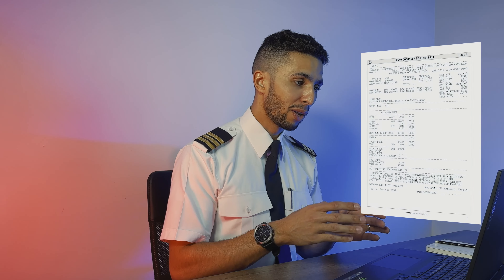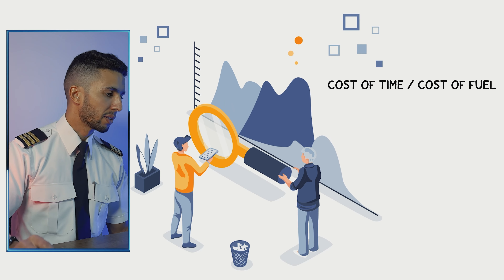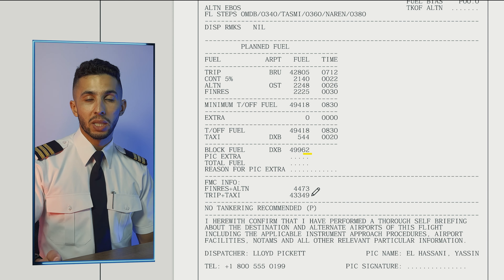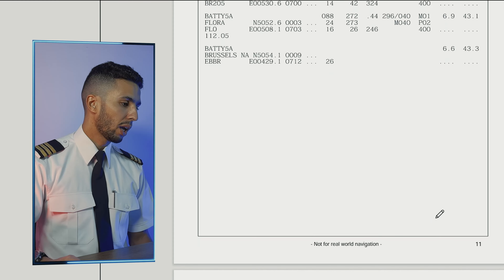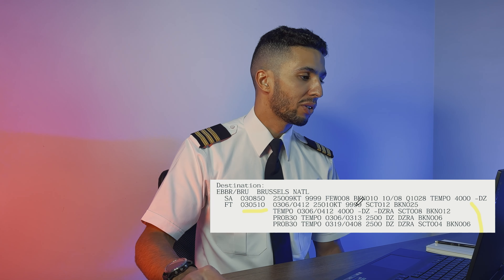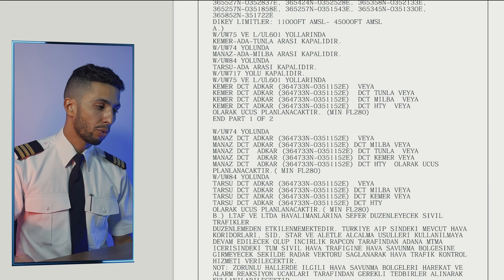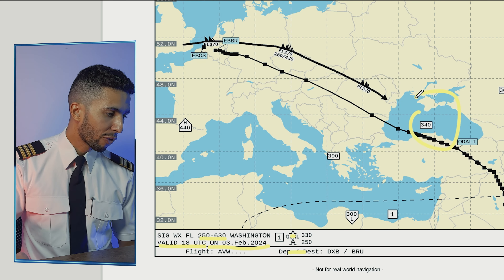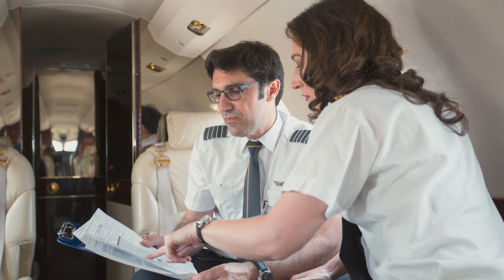This Is How I Prepare For a Flight as an Airline Pilot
Hello Friends,
In this video I will take you through the process that I use to prepare for a flight.
It is Important to have some sort of METHOD or STRUCTURE that you use to get familiar with the Destination, Route, Area you are planning to Operate to.
You can adapt this approach for your upcoming flights or use something similar if you don't have one already.

Timestamps :
0:00 Intro
0:17 Operational Flight Plan
1:14 Getting To Grips With The Flight Plan
3:39 METAR/TAF
4:06 NOTAMS
4:55 SIG Wx
5:30 Crew Briefing
6:28 Aircraft Preparation
6:50 Outro

If you found value in this video, you'll likely find this one compelling as well

Until the next one, stay safe.
Your Pilot Yassine